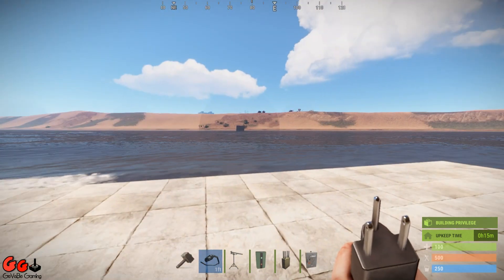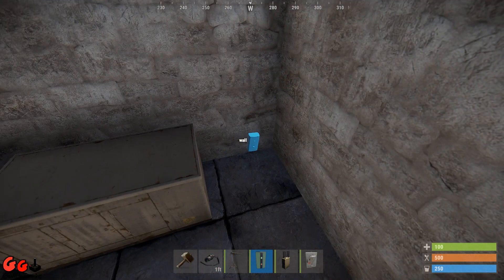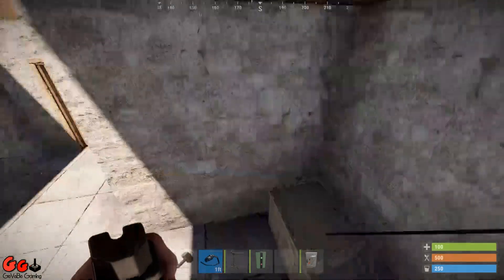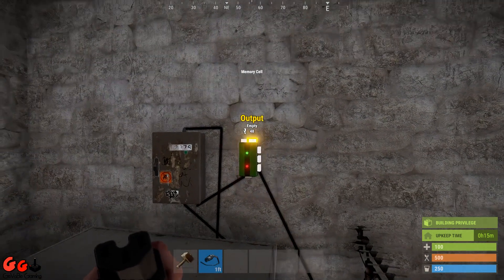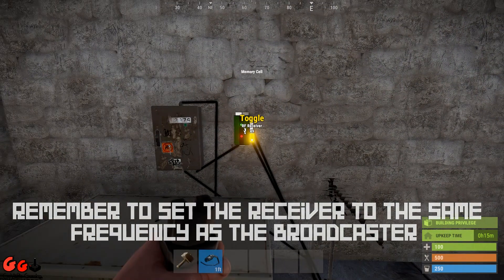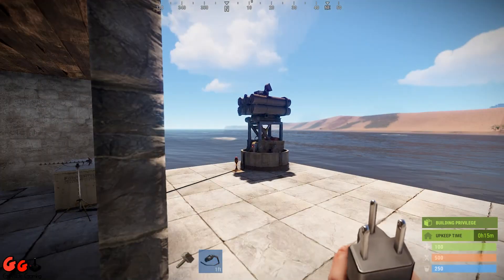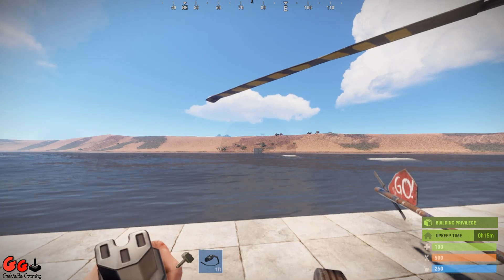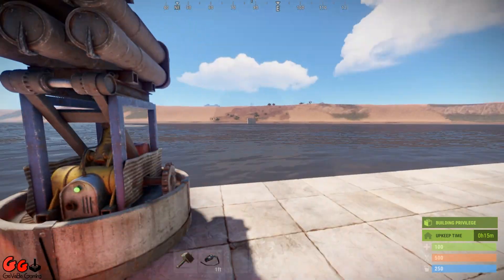Rust Electricity Tutorial - Flyby SAM Turret Remote Control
Just a little idea that seems to work well.